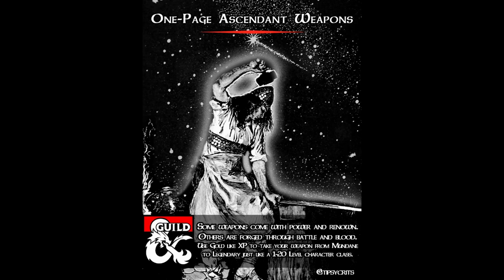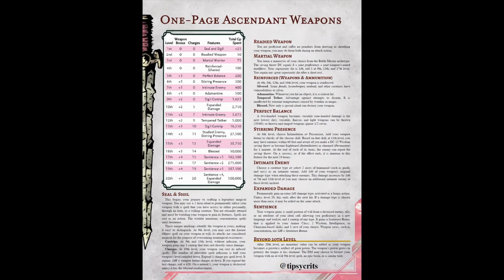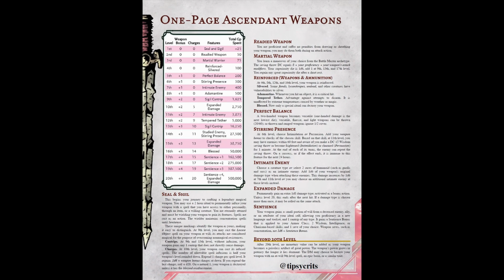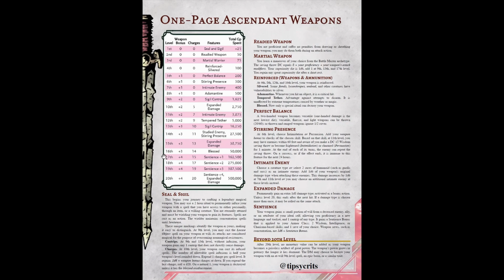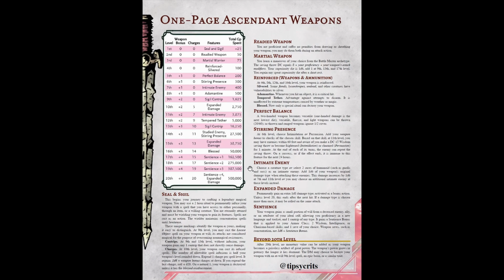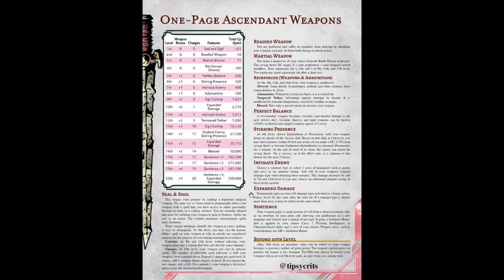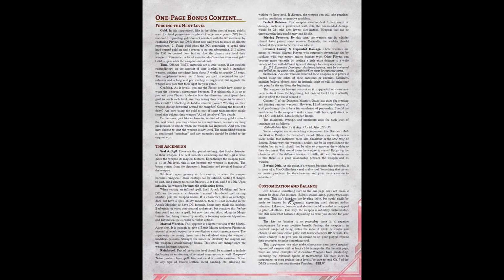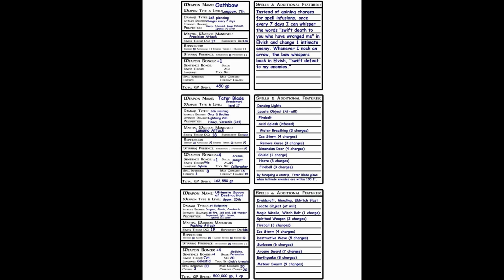One-Page Ascendant Weapons Review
Level up your weapons in this one-page easy to use supplement for 5e.

Did I forget to mention, it's only $0.50!